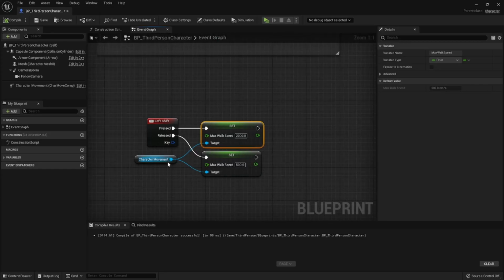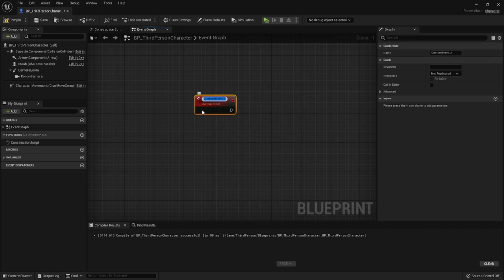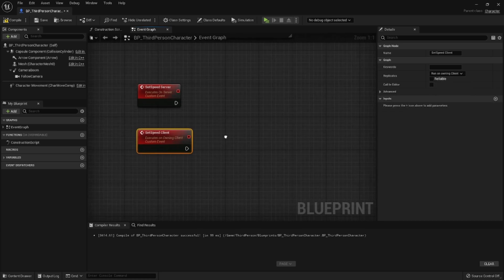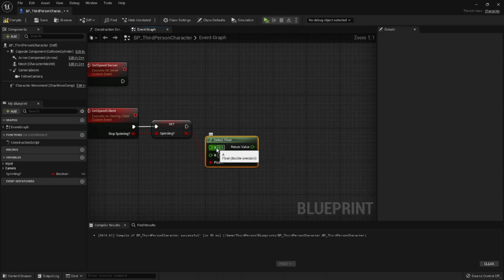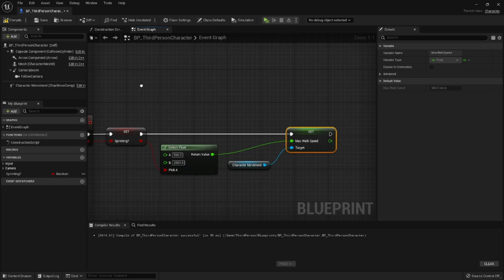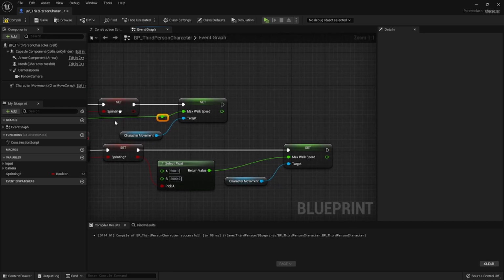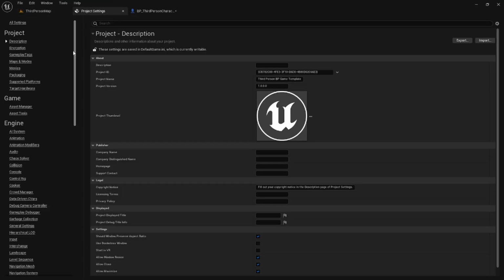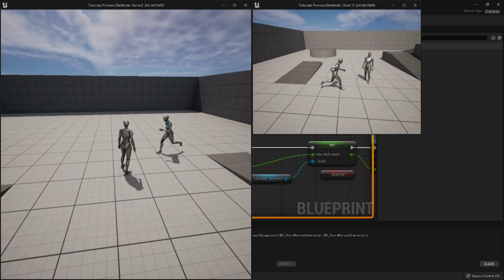UE5 Replicated Sprinting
Hey everyone, in this video we will cover how you can replicate sprinting in unreal engine. This video was made in version 5.0.3